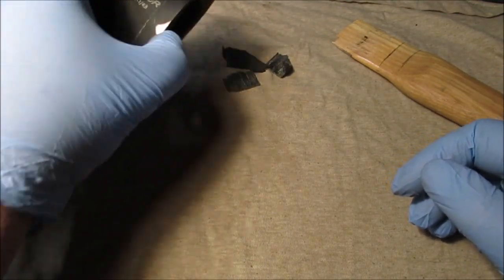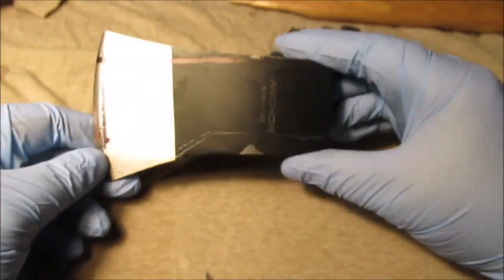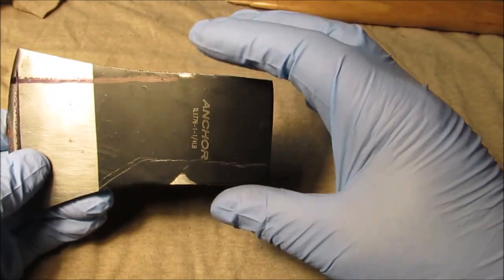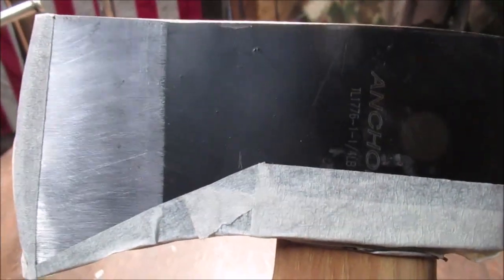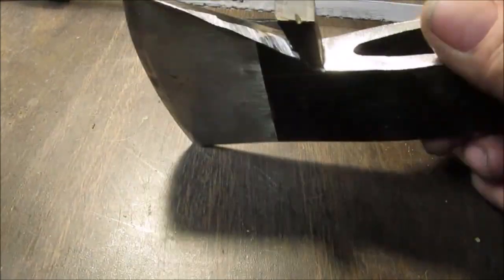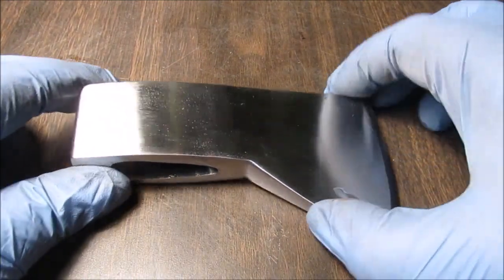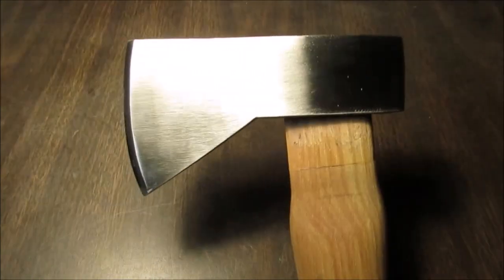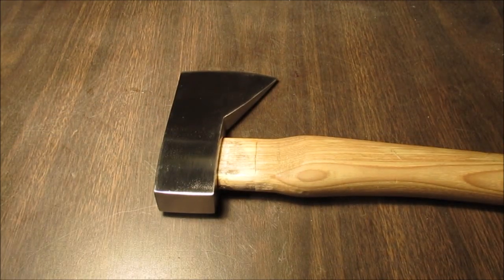Cut & Re-Design Small Hatchet Head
Re-shape hatchet  into a small  Tomahawk.